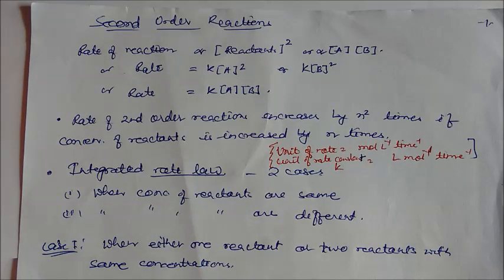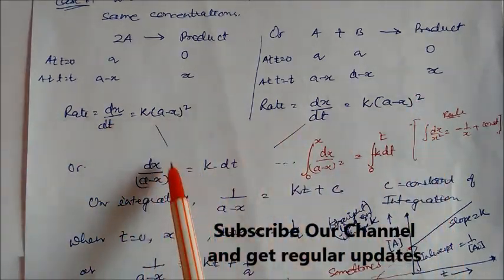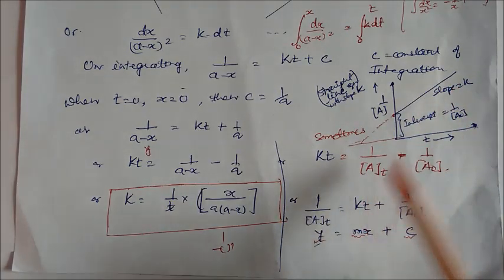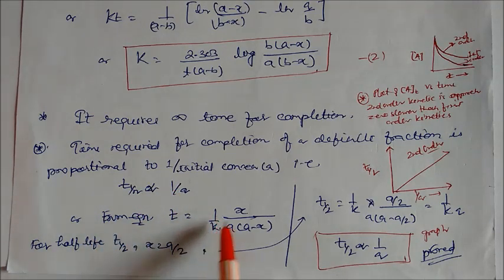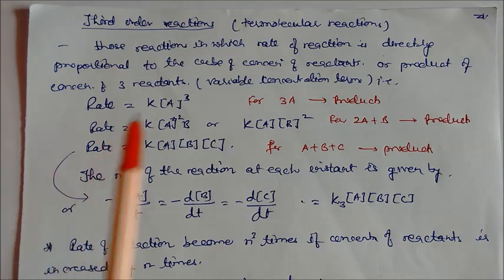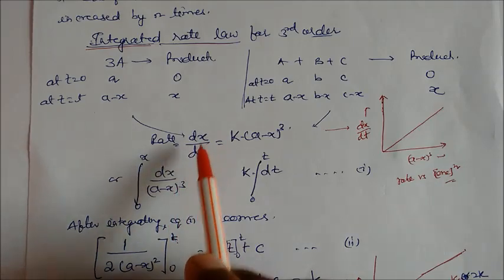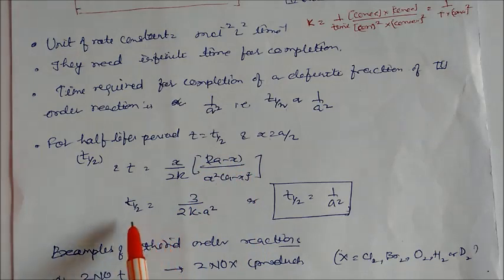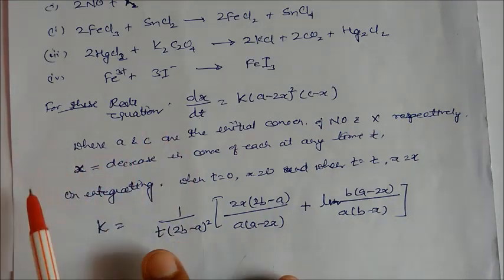Second and Third Order Reaction : LN-12 CLASS XII Chemical Kinetics CHEMISTRY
Second Order Reaction
Third order reaction..